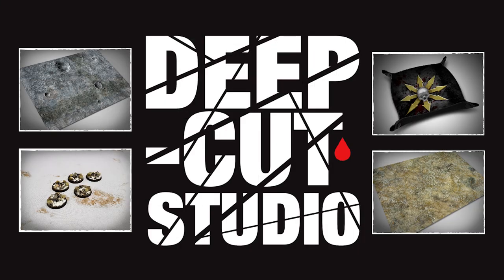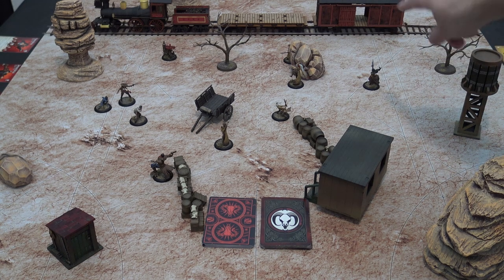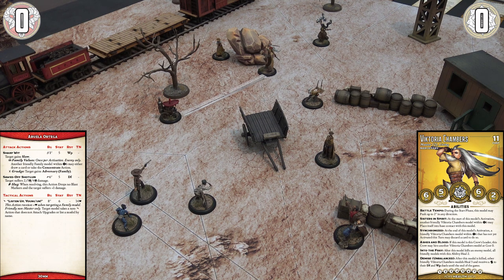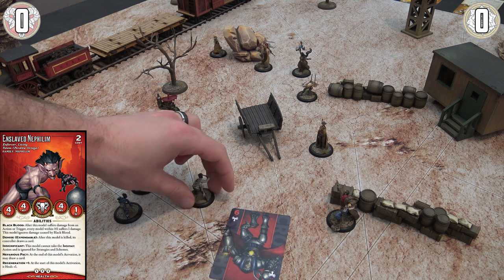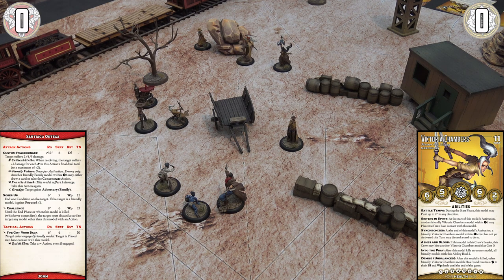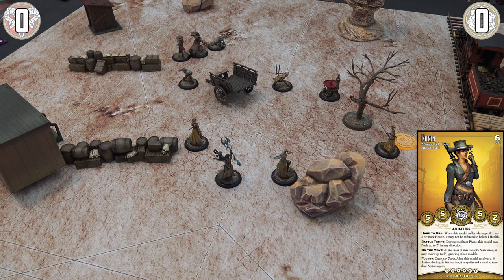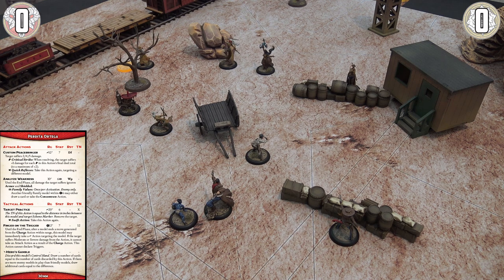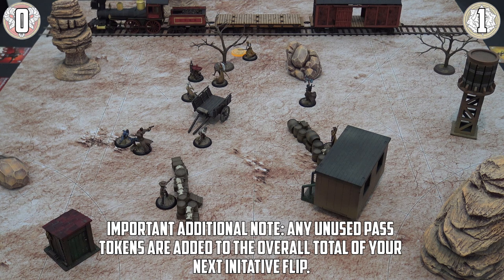How to Play: Malifaux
Tom guides you through how to play the exciting steampunk skirmish game, Malifaux, by Wyrd Games.

Timestamps
0:00 - Introduction
1:24 - Crew Building
3:50 - Game Setup, Strategies & Schemes
7:22 - Start Phase
8:53 - Turn 1 (Anatomy of Cards, Actions, Duels, Modifiers, Conditions & Cover)
41:50 - End Phase
45:19 - Turn 2 (Abilities, Triggers, Soul Stones, Auras)
1:27:24 - Turn 3 (Concealment, Complex Activations, Final Scoring)
1:41:37 - Outro

Where Next?